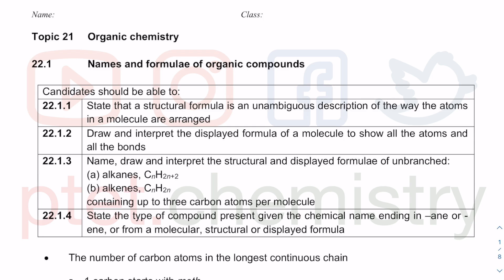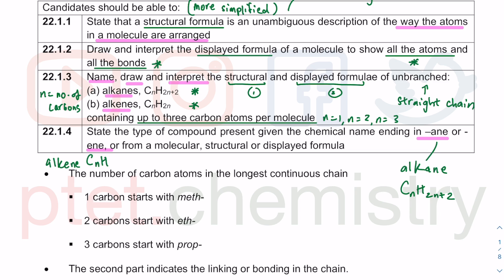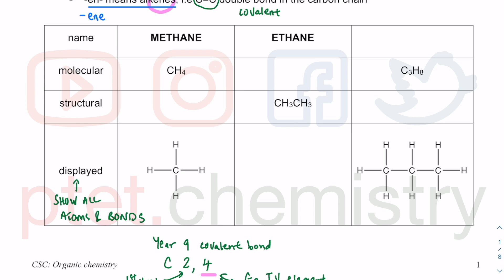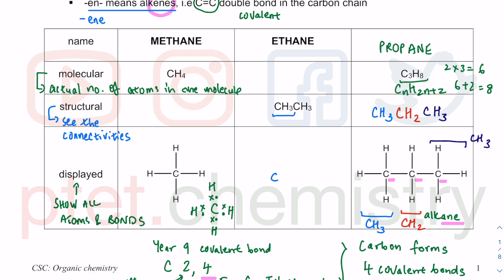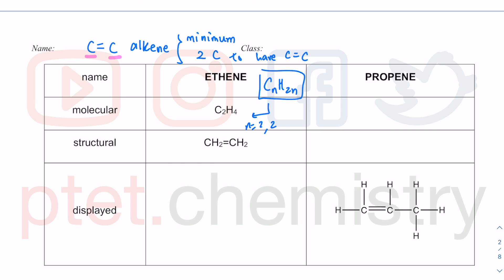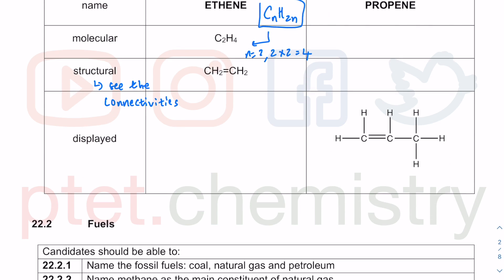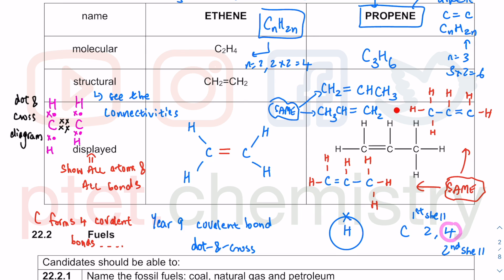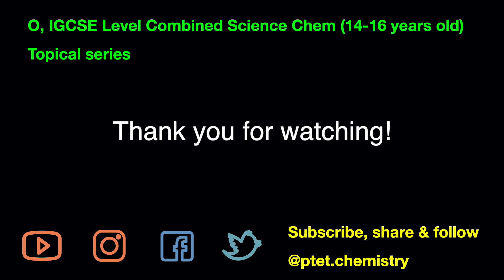Combined Science O Level 5129, IGCSE 0653 - Organic chemistry - Lecture 1